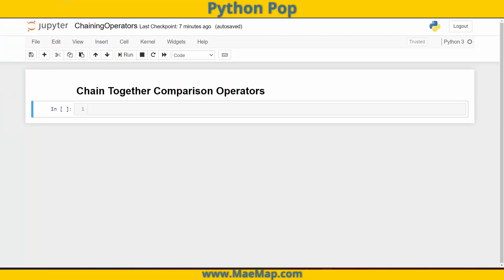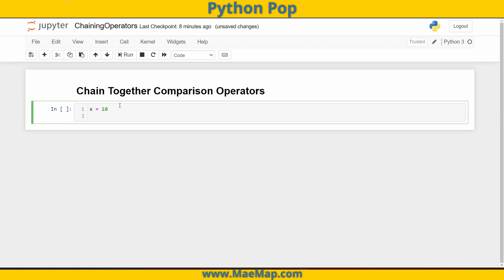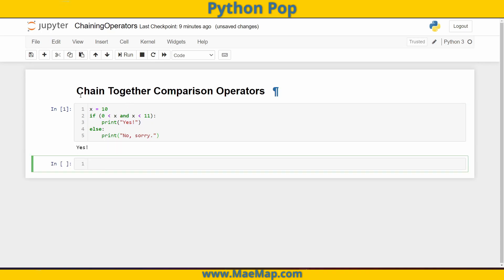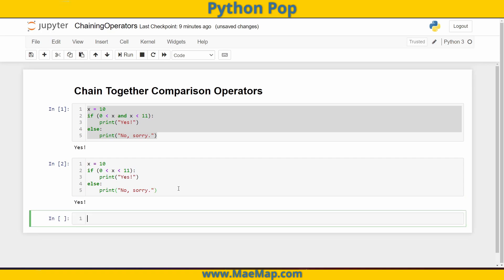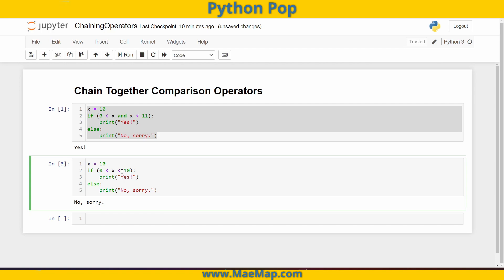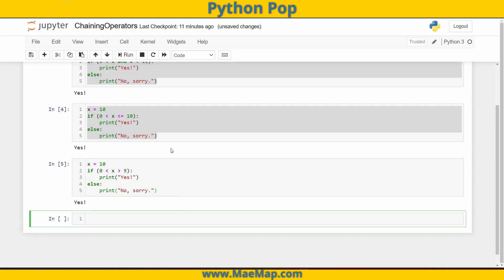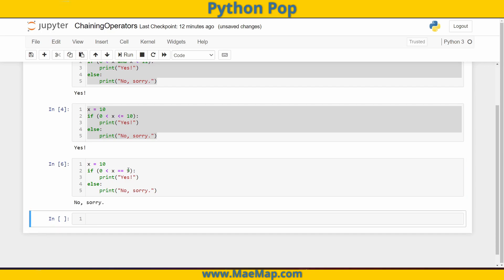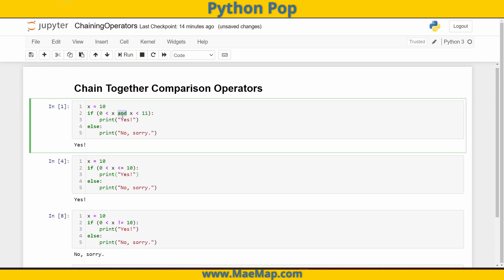Python Pop: Chaining Comparison Operators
Python Pop is a series of quick videos explaining different functions and commands from the Python language. 💻  This series also dives into some tips and tricks to help you code more efficiently.

In this video, I discuss how to chain together comparison operators. This helps reduce the number of characters in your code and in some cases, can make your code more readable! Check it out!

Python is a fun programming language to use. It is not only great for beginners who are just learning to code, but also intermediate and advanced coders. MaeMap is a wonderful resource for learning quick tips and tricks with Python! MaeMap posts videos weekly about math and programming which can be connected in many ways.

💛 Happy learning! 💙